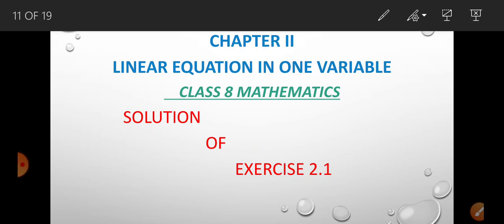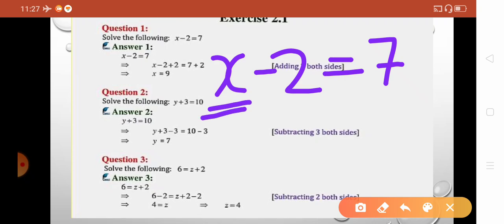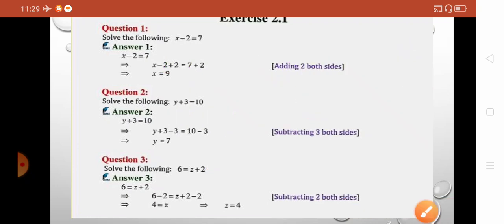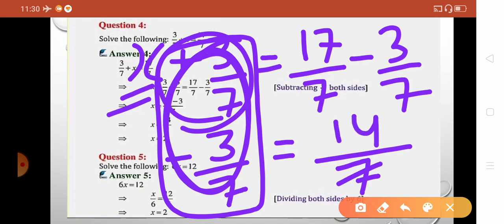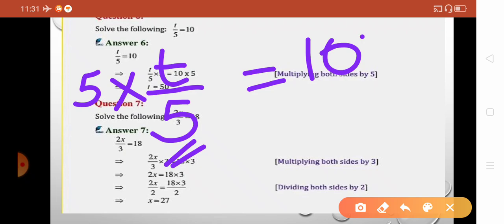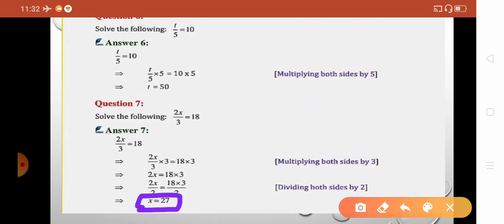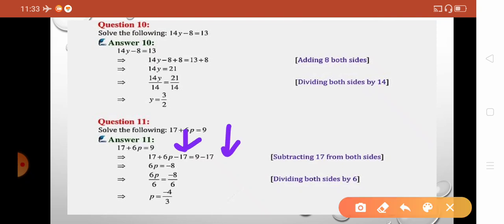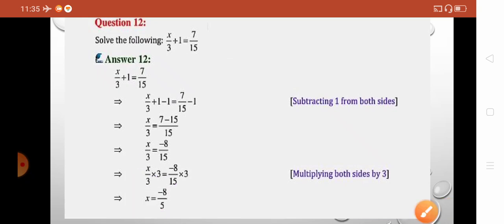Class 8th, Exercise 2.1